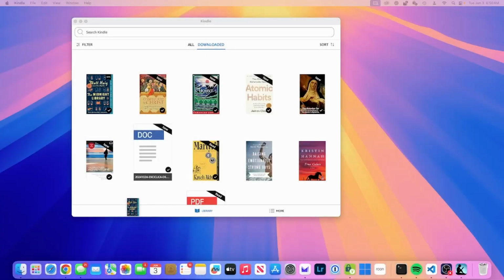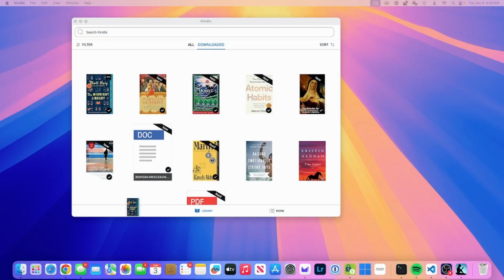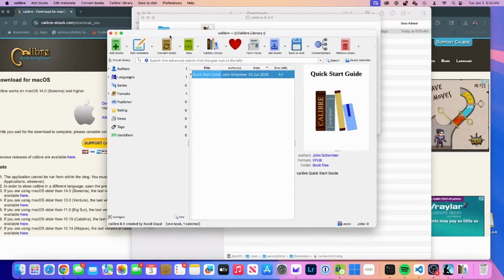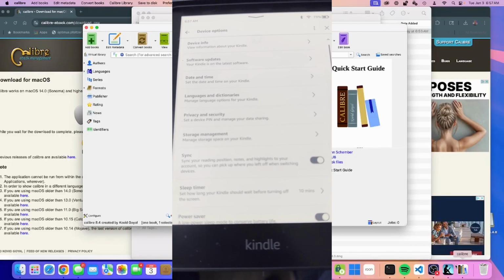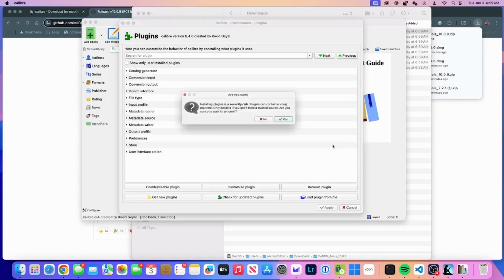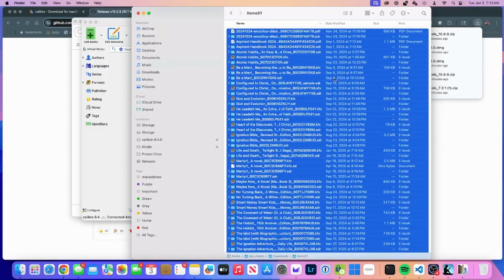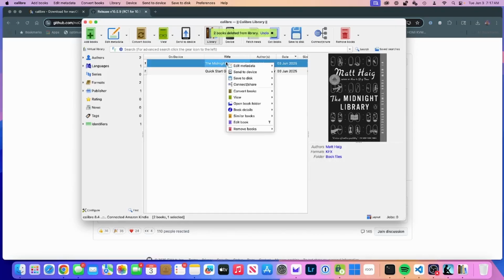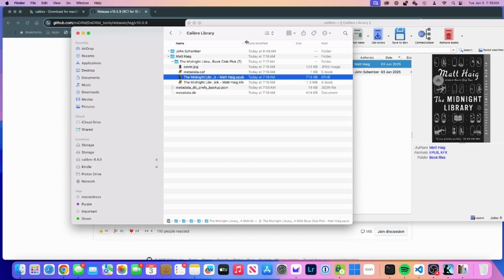Export Amazon Kindle Books to ePub in 2025!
How to remove DRM restrictions from Amazon Kindle DRM encrypted KFX files using macOS (Post-February 2025). Needs kindle device.

We will use Calibre, KFX and DeDRM_tools plugin, the updated version from the noDRM repository.

When searching online, I was told this wouldn’t work, or that you had to use Windows only with an old version of this software and some other convoluted steps.  This is pretty straightforward.  It takes a * little * technical ability but not too bad.  Please take your time with this video I hope it helps you wherever you are in your reading journey!